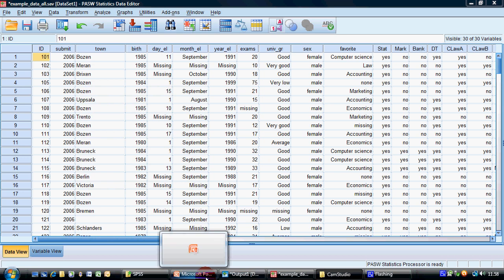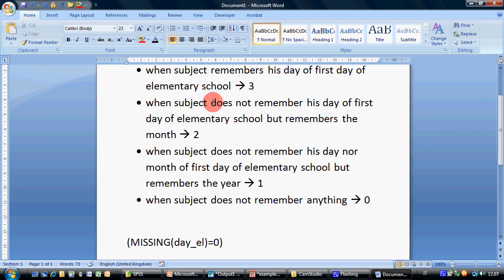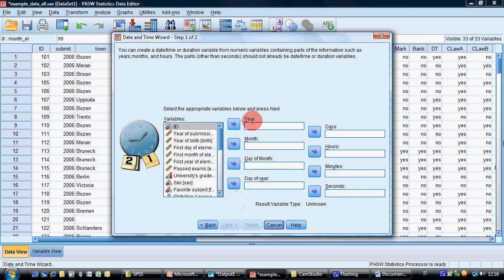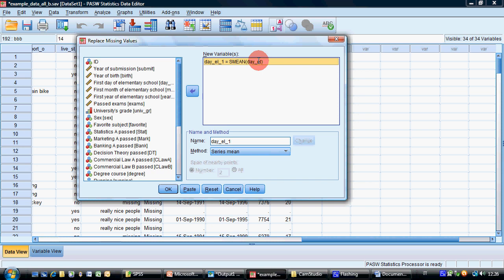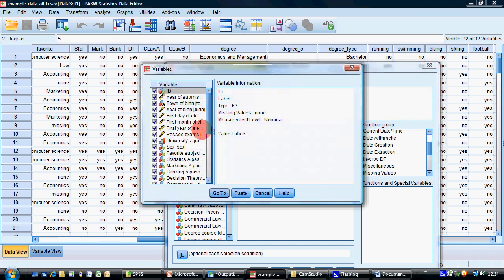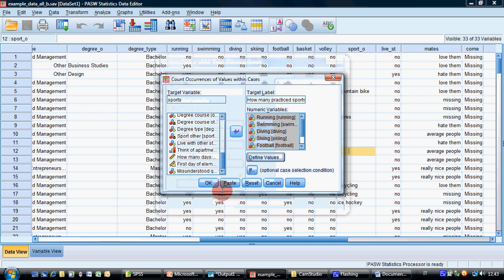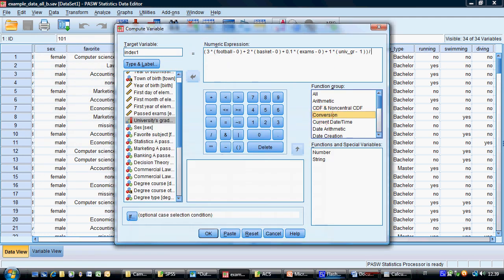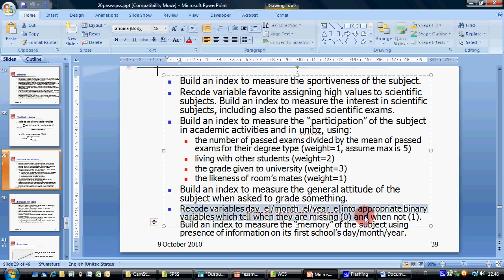Data Analysis with SPSS 06